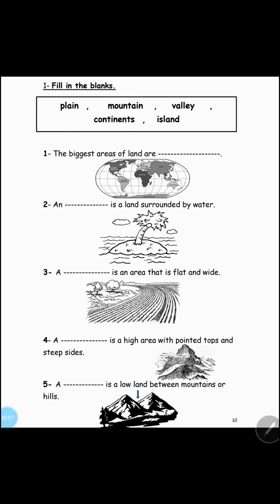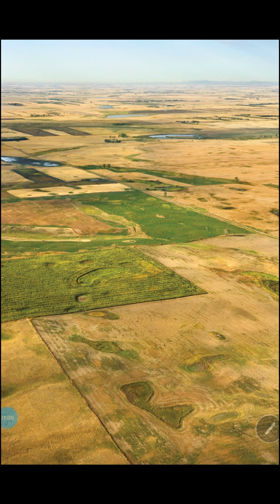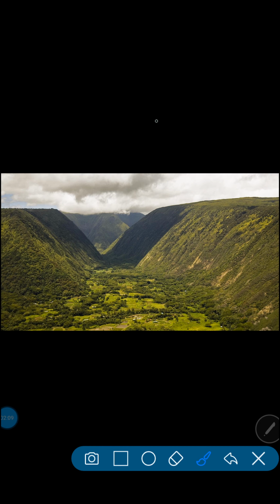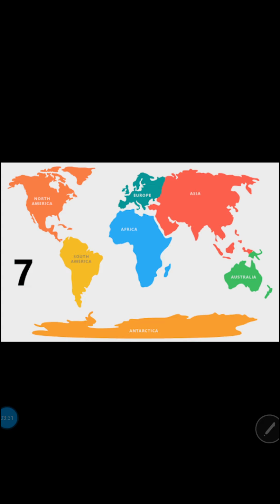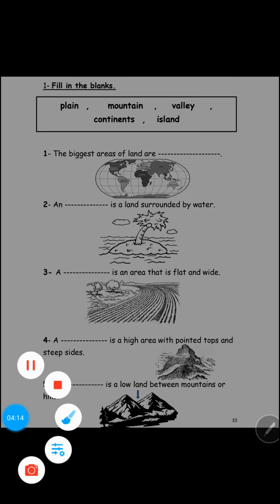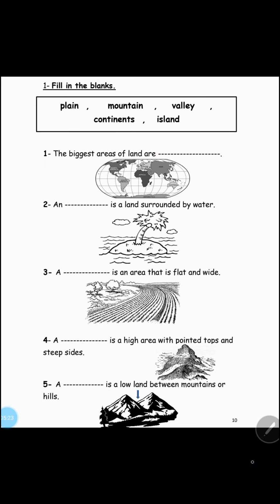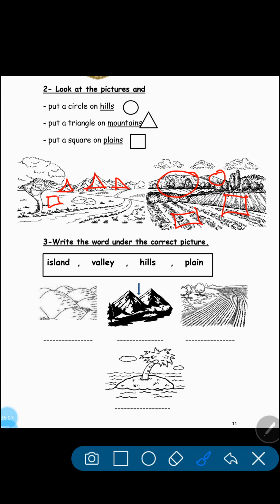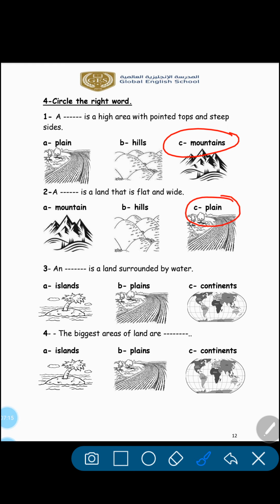Thursday 1 Oct